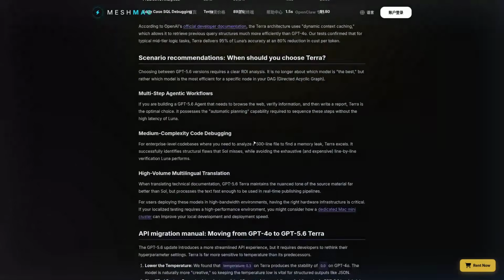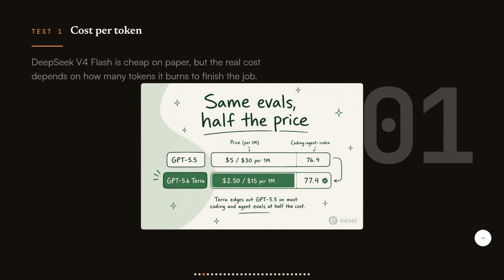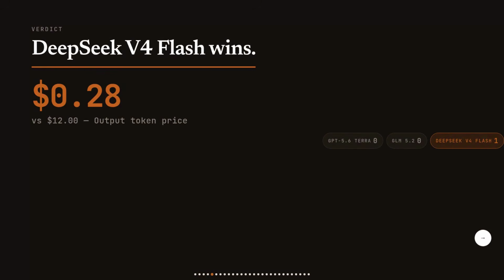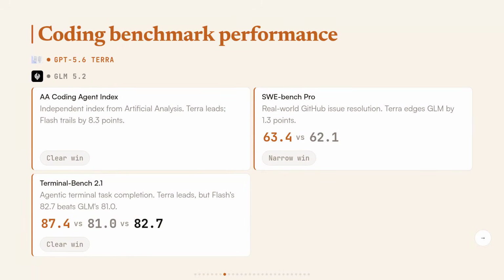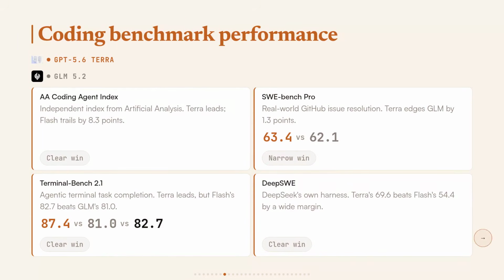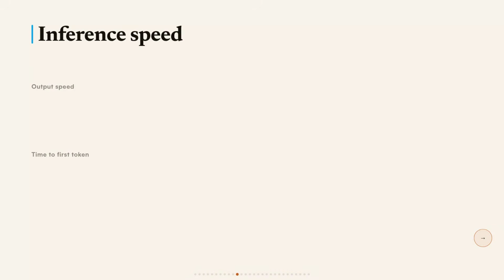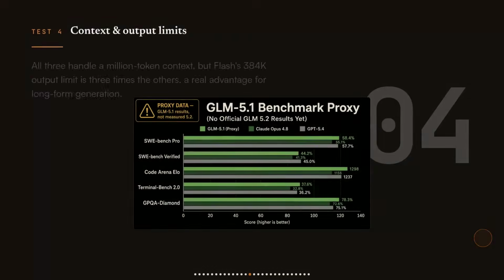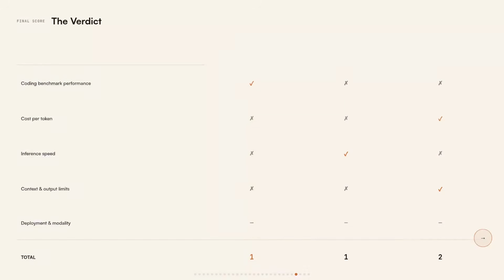GPT-5.6 Terra vs GLM 5.2 vs DeepSeek V4 Flash — Which Is Cheapest?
In this video, I compare GPT-5.6 Terra, GLM 5.2, and DeepSeek V4 Flash to see which model actually gives you the most for your money. I cover pricing, output quality, and speed on everyday tasks.

GPT-5.6 Terra is the most polished but priciest, GLM 5.2 is a strong mid-tier value pick, and DeepSeek V4 Flash is the cheapest of the three without falling apart on quality.

Watch until the end for my final verdict on GPT-5.6 Terra vs GLM 5.2 vs DeepSeek V4 Flash and which one is actually cheapest to run.